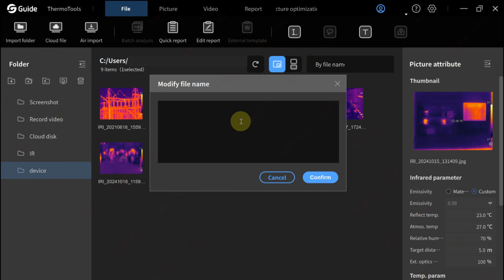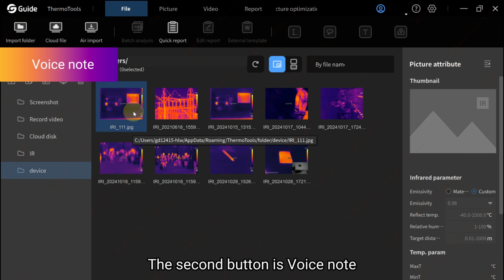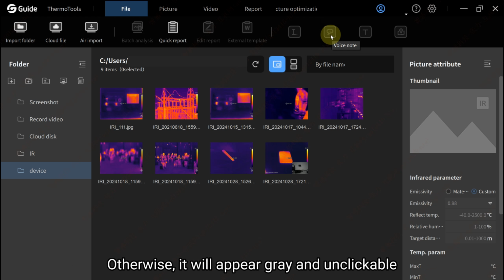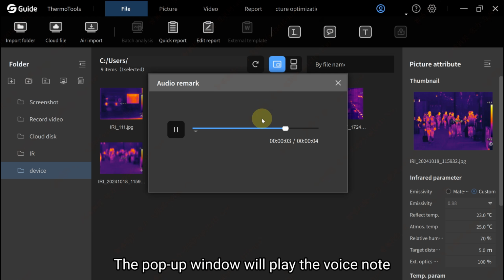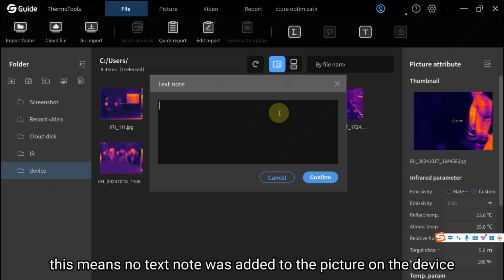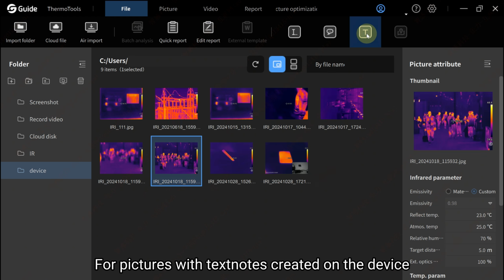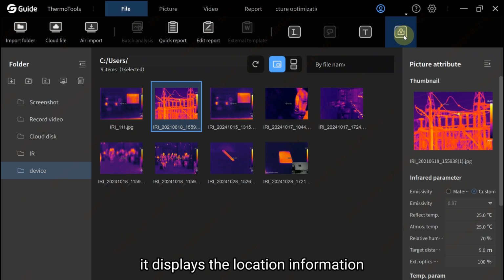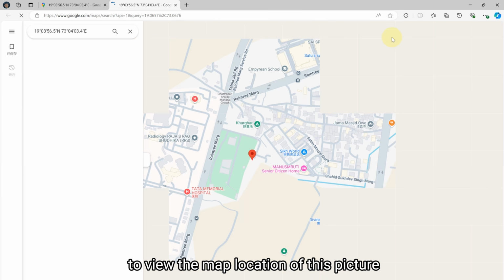Tutorial videos of ThermoTools | File management 5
After uploading a file, you can use four features to manage it:
1. Rename: Edit the file name.
2. Voice Note: Add audio notes by speaking into the microphone.
3. Text Note: Type notes directly.
4. Location Note: See the location where the file was created.

These options help you organize and enhance your files easily.